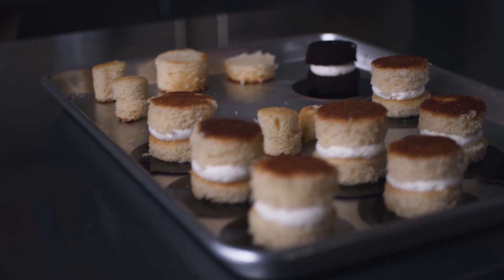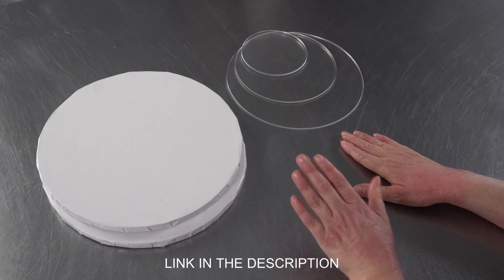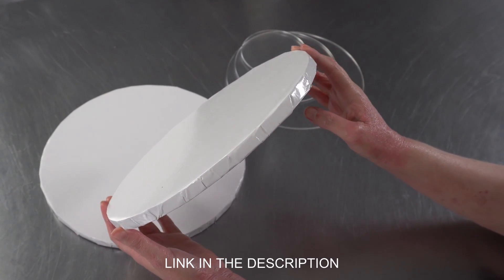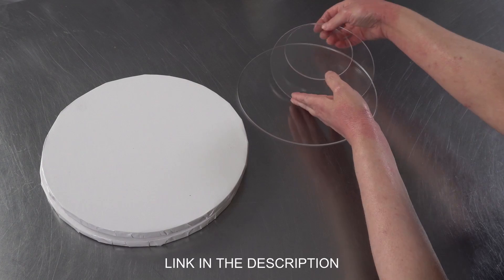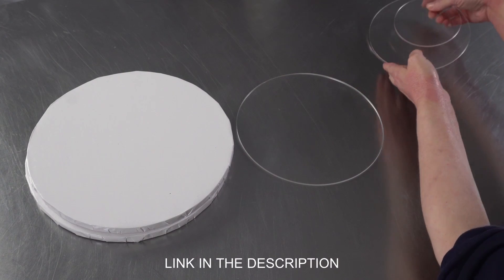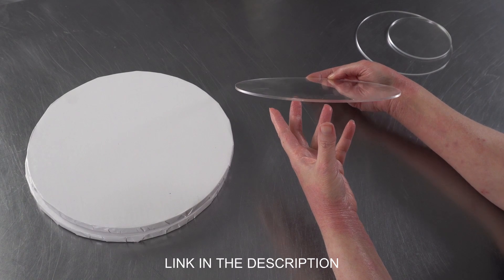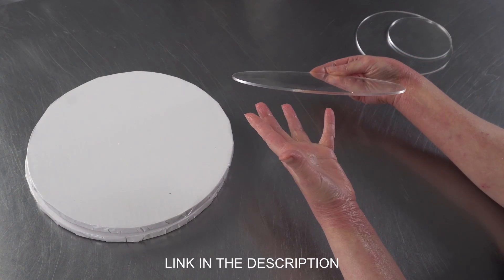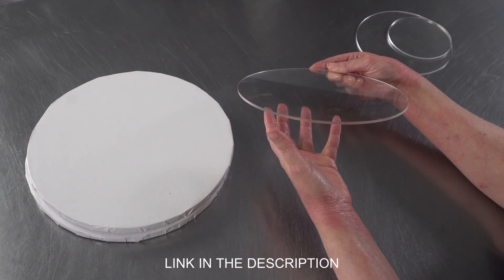Cake Drum vs Clear Acrylic Cake board [ Cake Decorating For Beginners ]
Cake Drums Round